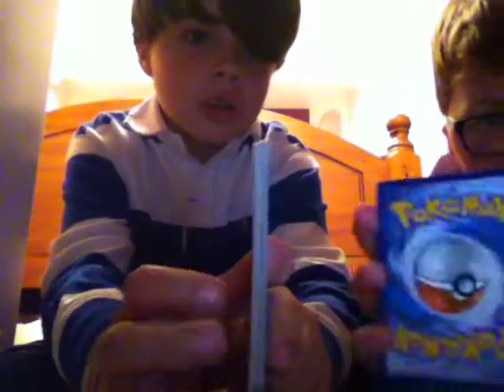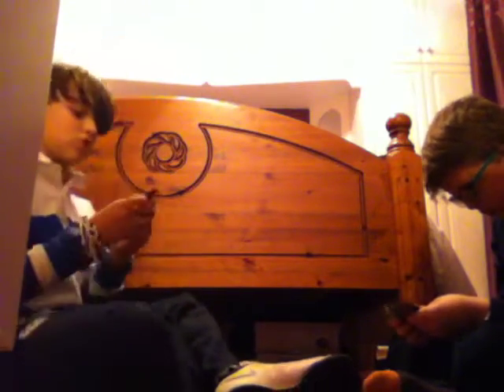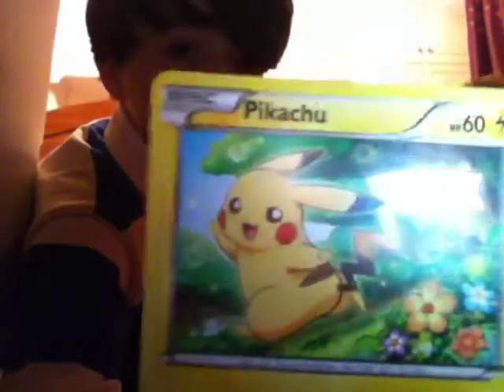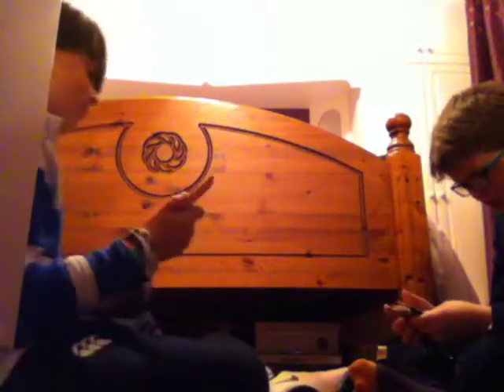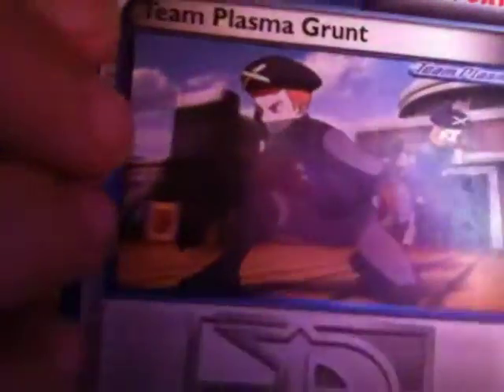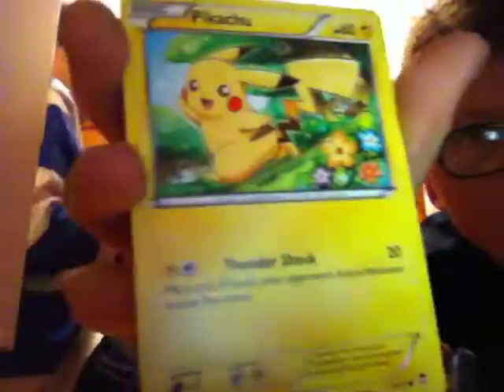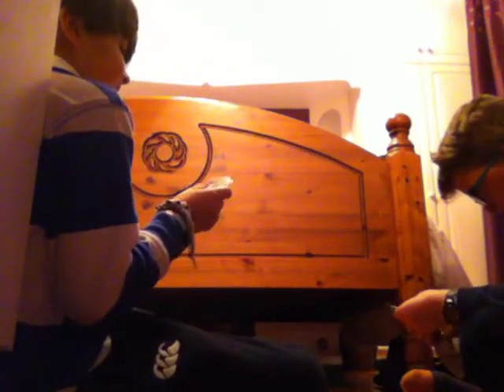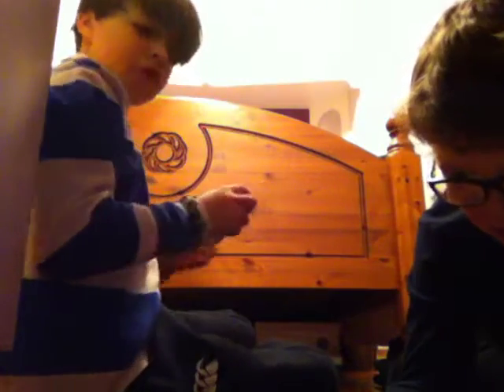Pokemon TCG Trading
trading with each other!!!